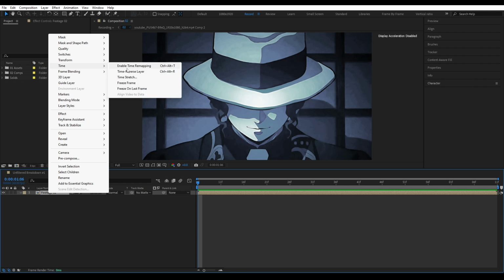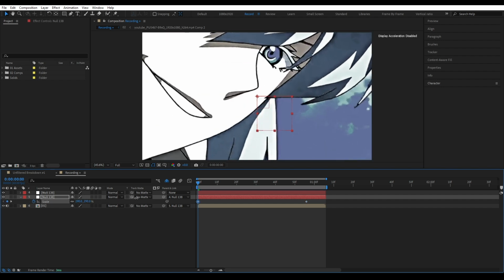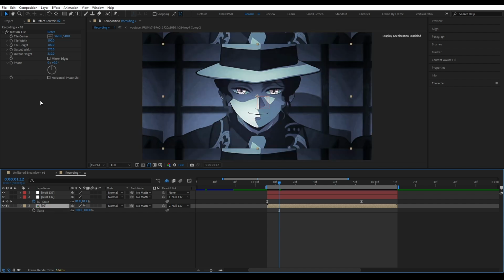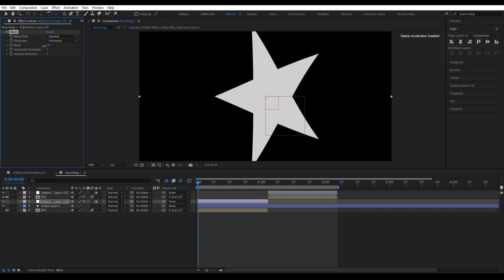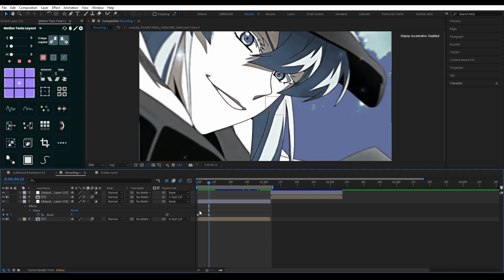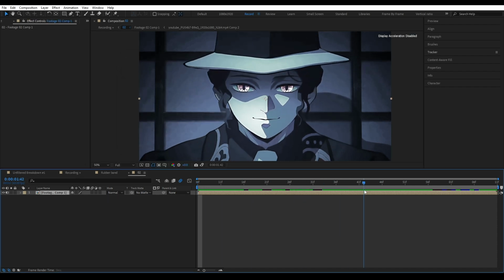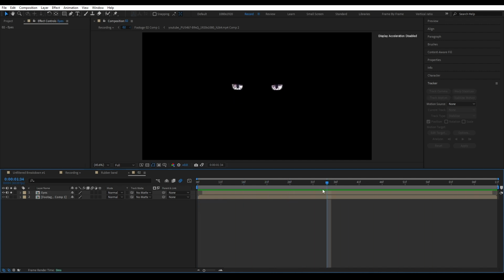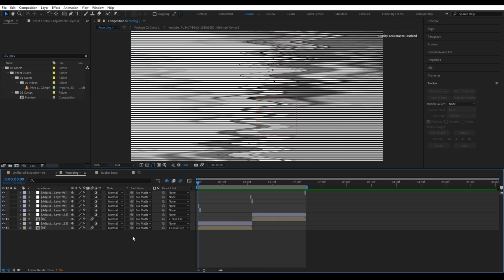Here's How I Created This Effect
📼 This is the first video in the Unfiltered Breakdown series
Where I remake edits from scratch — no script, no filter, just the raw process.
In this episode, I break down how I made this: 0:19

💻 Software Used
• Adobe After Effects (Creative Cloud) :
*Aff link – supports the channel

Share it with others learning After Effects